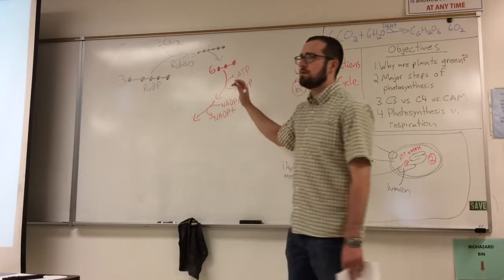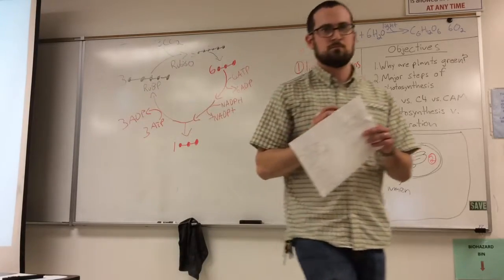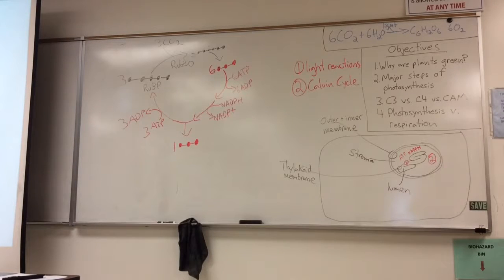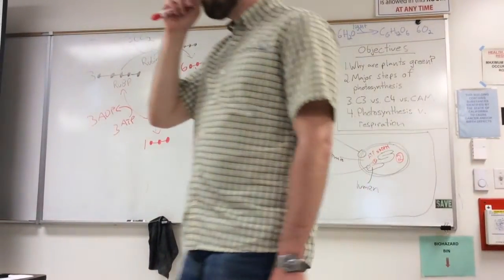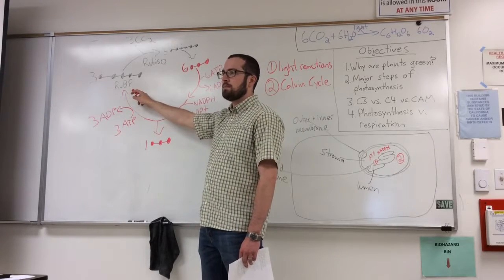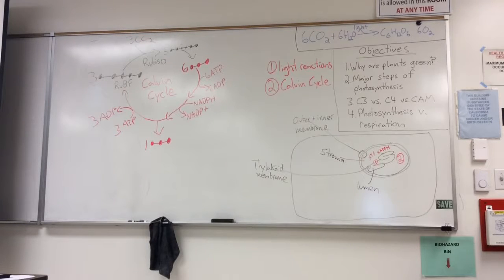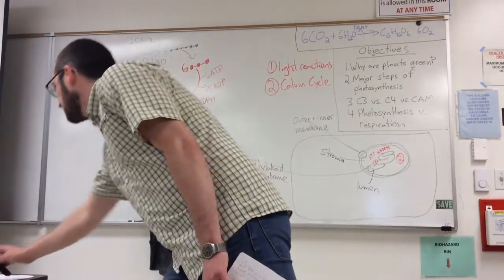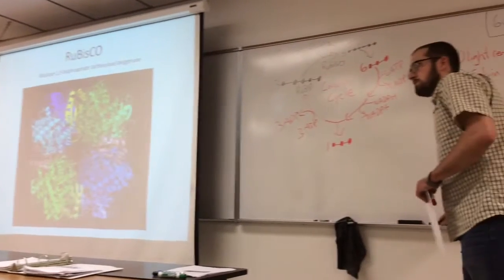Biology: Photosynthesis 6